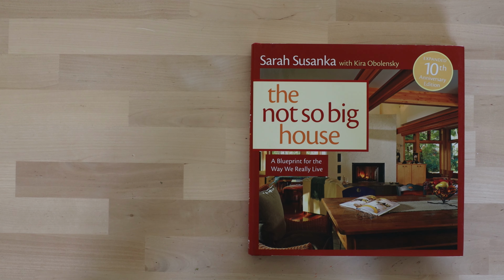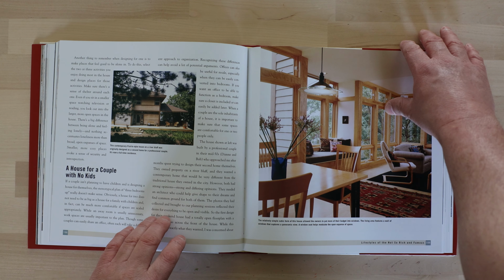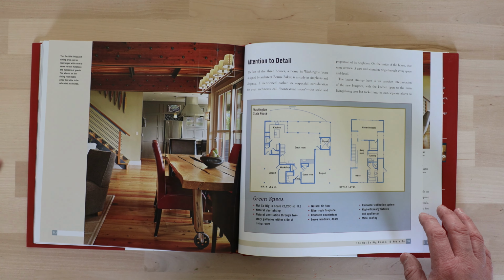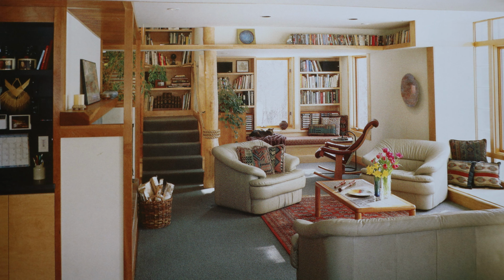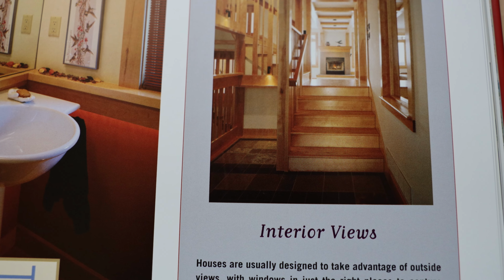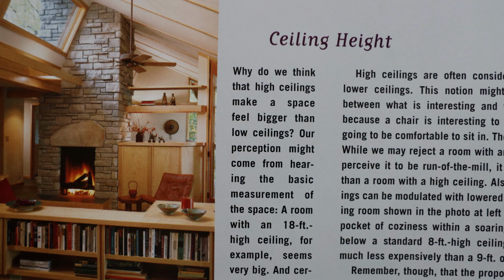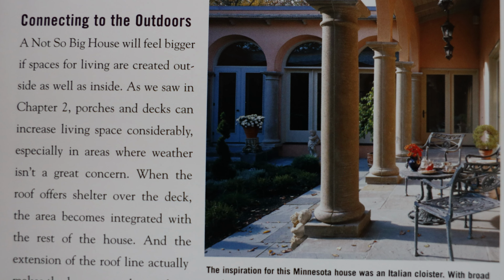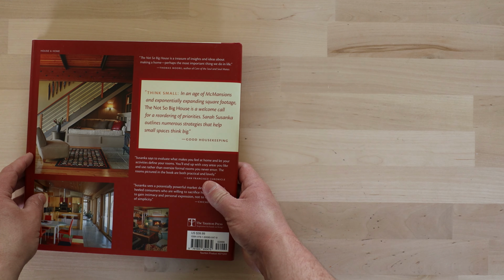Book Recommendations - The Not So Big House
Purchase the book:

This book is a great resource for homeowners starting on their path to building a custom home. The Not So Big House is a rejection of the bigger is better mentality and promotes quality over quantity. Learn how to plan for your upcoming project by understanding what is important to you and your family.